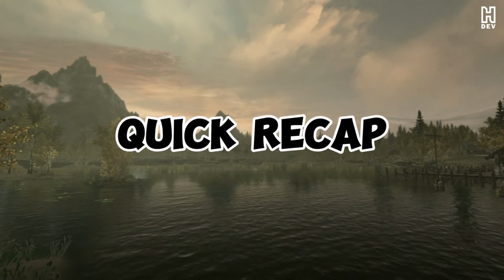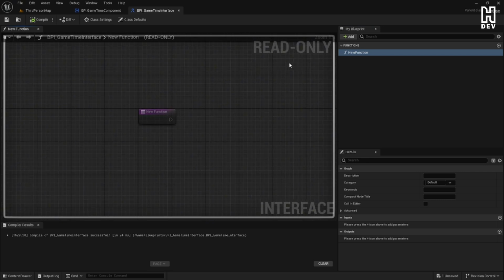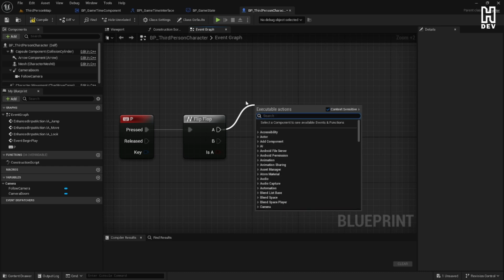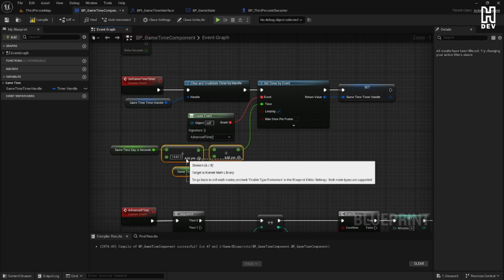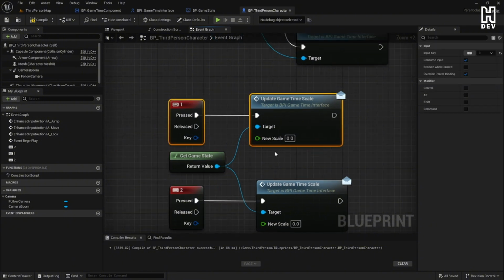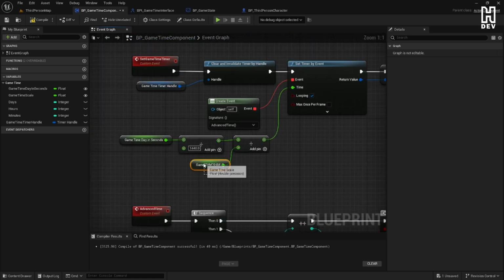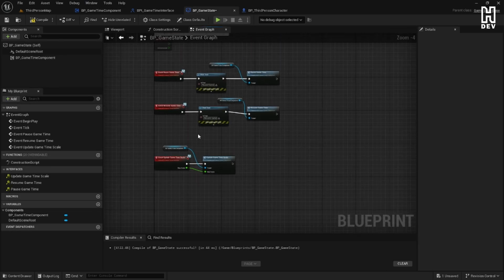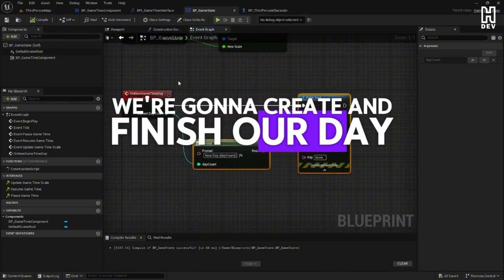Create a Day / Night Cycle in Unreal Engine using Blueprints (Interfaces & Events) | Part 2